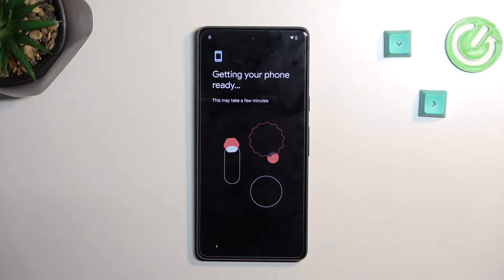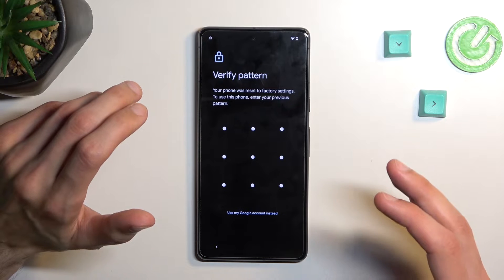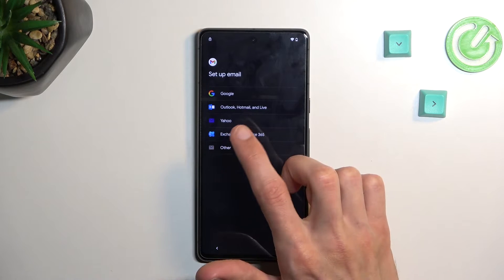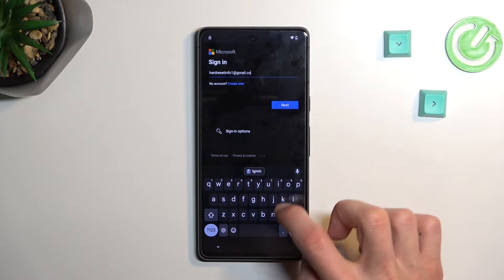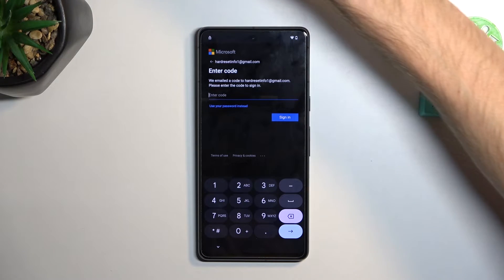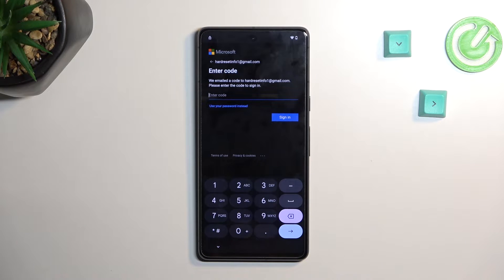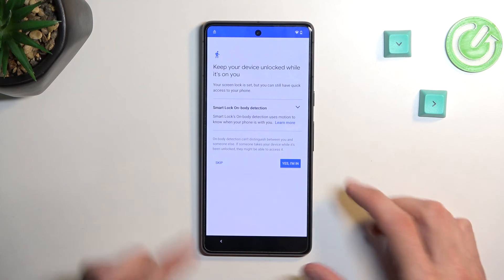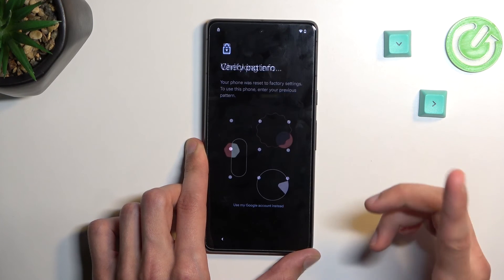GOOGLE Pixel 7 Bypass Google Account Verification | Remove Google Lock | Unlock FRP Android 13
GOOGLE Pixel 7 Bypass Google:
In this video, you can find the easy way to bypass Google lock on GOOGLE Pixel 7. If your device is locked by factory reset protection you should watch this tutorial to activate GOOGLE Pixel 7 without a Google account. It's the only solution for a forgotten Google password. Let's activate GOOGLE Pixel 7 and unlock FRP on your phone.

How to bypass Google Account protection in NOTHING Phone (1) with Android 12 and security patch 06.2022?? How to remove factory reset protection on GOOGLE Pixel 7? How to unlock FRP on GOOGLE Pixel 7? How to bypass Google verification on GOOGLE Pixel 7? How to skip Google lock on GOOGLE Pixel 7?